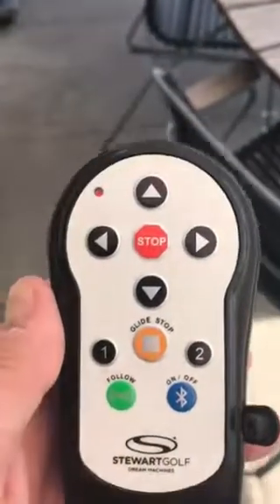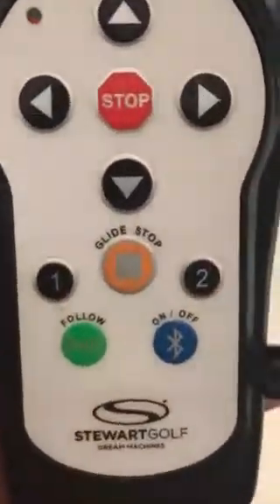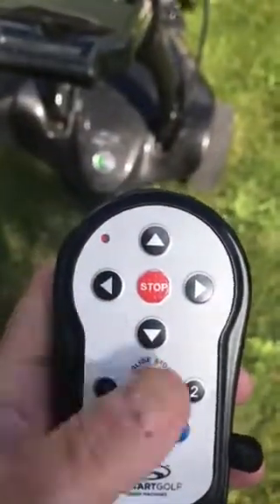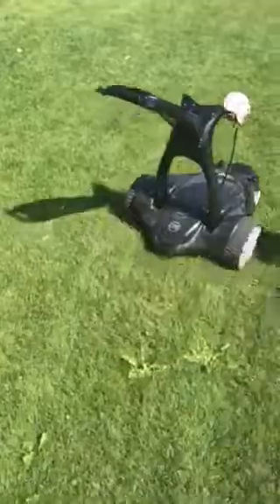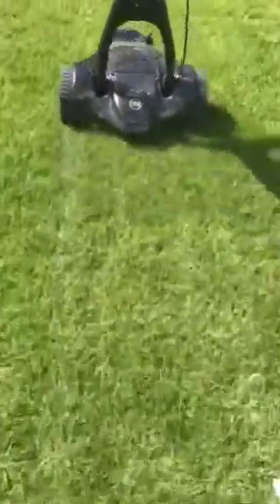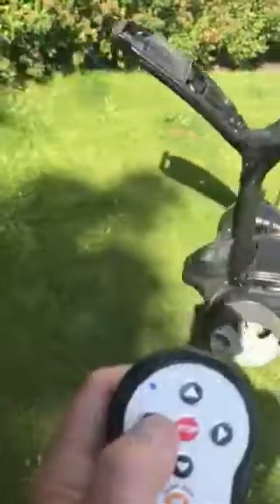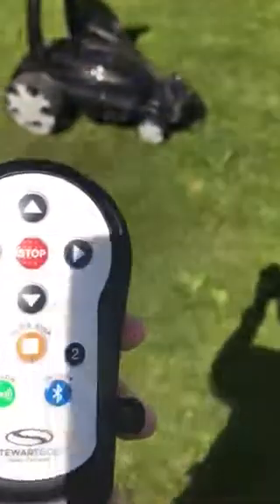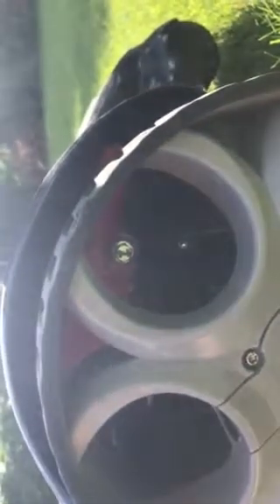X9 follow Claus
Trouble